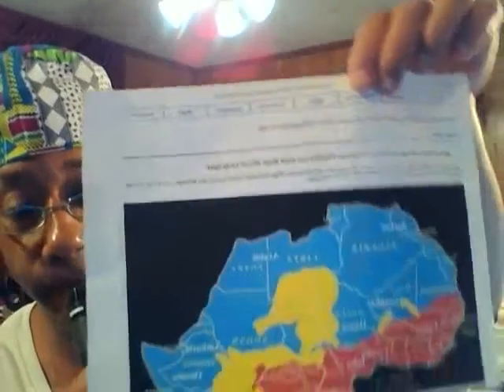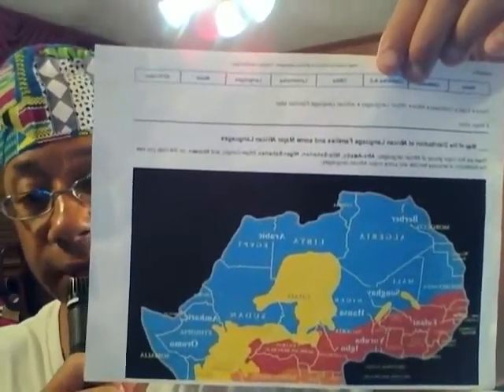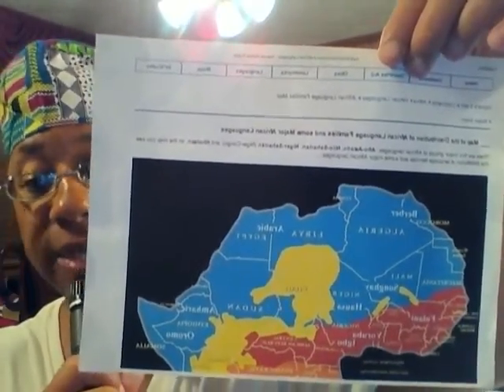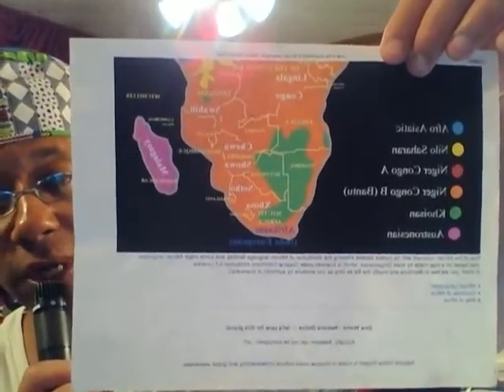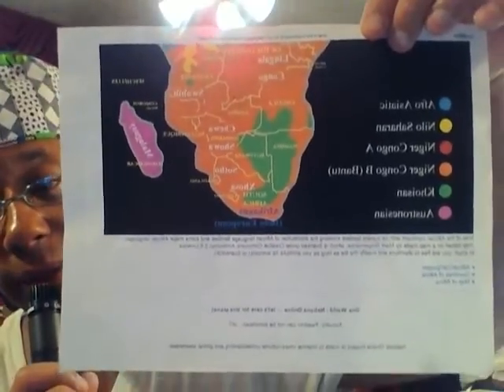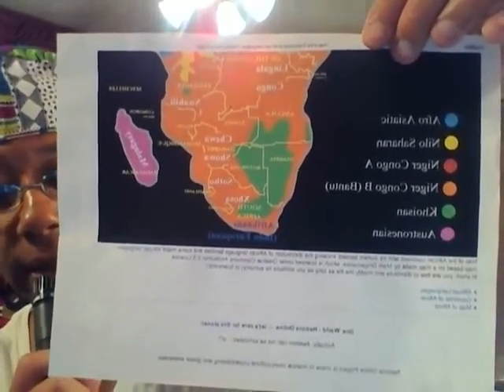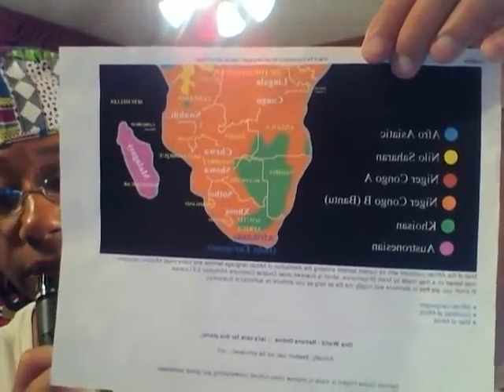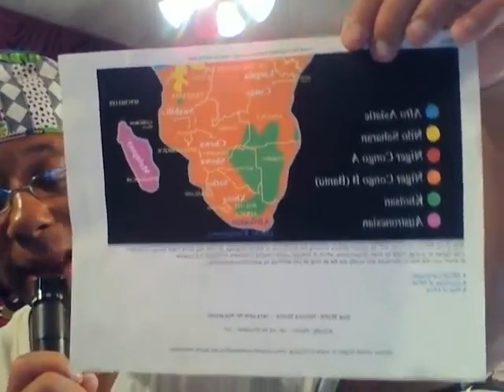Capture 20161002BY:Eric D. Johnson"(BrightShine)""(AFRICAN TRADITIONAL RELIGION)" 10-01-2016